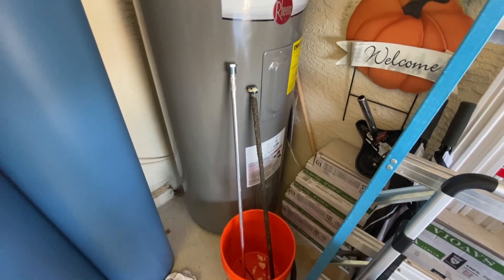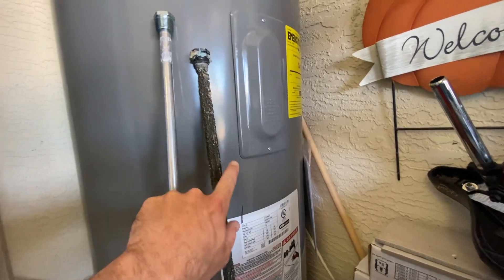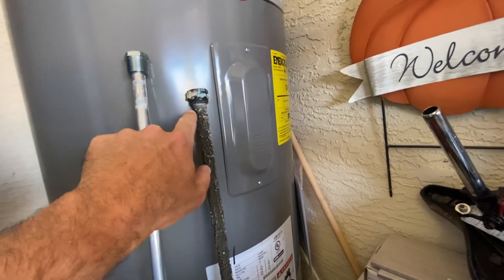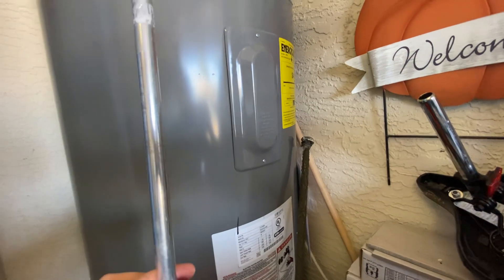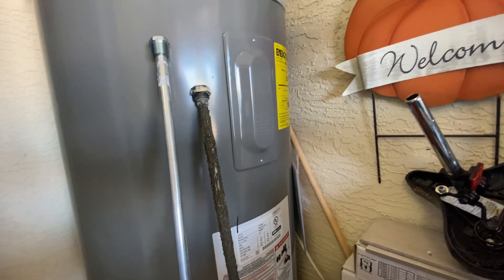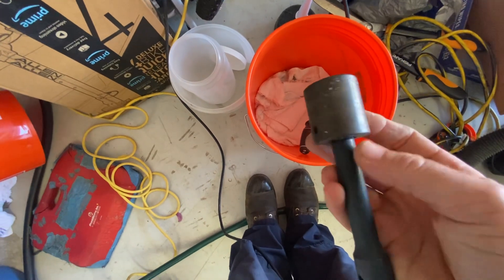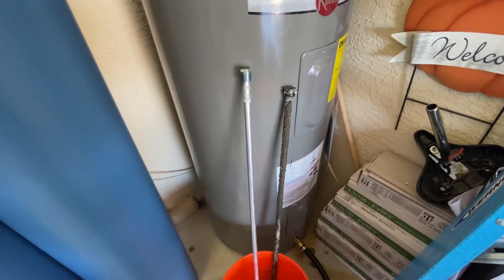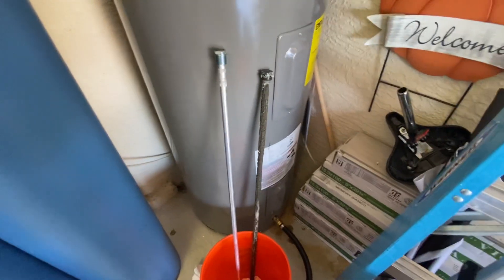What is an Anode rod and why do you need to change it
In this video, JJ with Merit Plumbing in Sarasota, Florida  explains the purpose of anode rods in water heaters and why you may need to replace your anode rod if you have a water softener.

Here is a link to a white paper from American Water Heaters further explaining the pro's and con's of a water softener and how it affects your water heater.